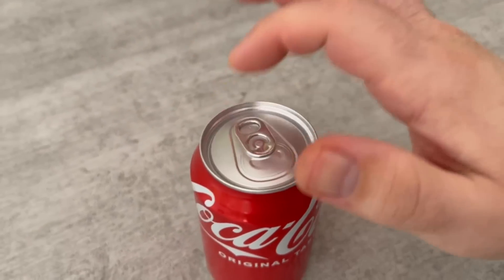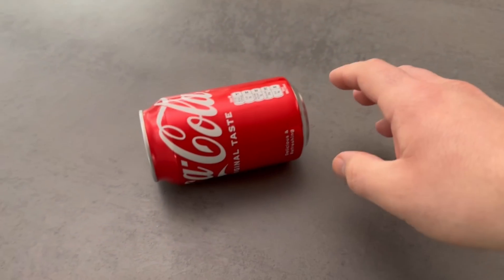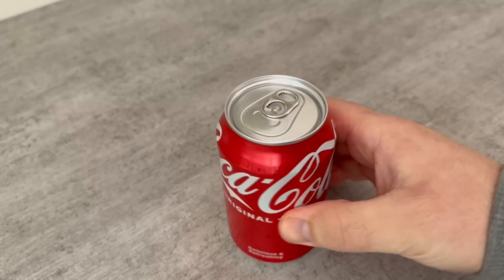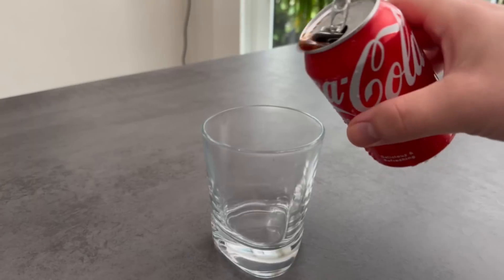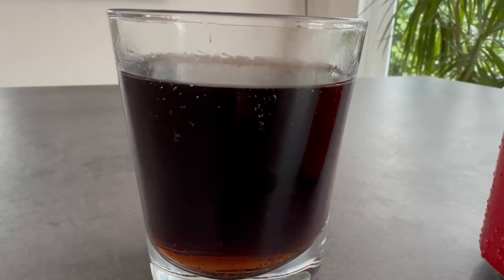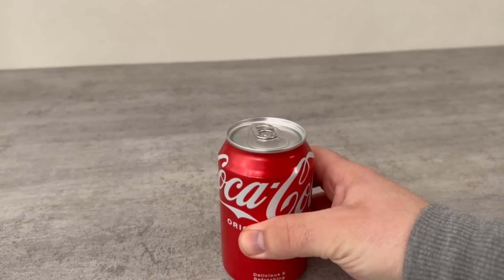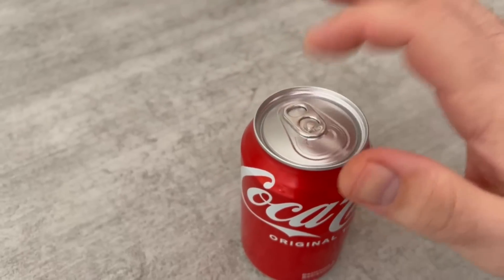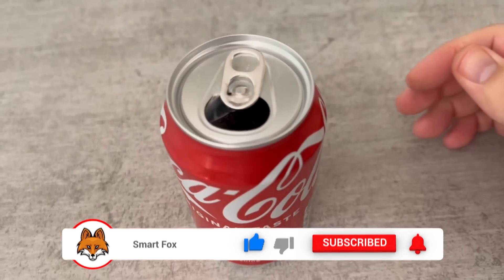Knock the Can 3 Times and WATCH WHAT HAPPENS 💥 (GENIUS) 🤯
Do you also always knock 3x on the can before you open it? - Here I show you why you should definitely do that!

When you pick up a can of carbonated beverage, do you always tap the can at least 3 times before opening it? In this video I'll show you why you should definitely do that!

Because such a can is always shaken a little bit. No matter whether during a car ride, if you run with it through the area, or maybe even with full intention. When you then open this can, the entire drink comes out at you.

That's because the carbon dioxide settles on the side walls, so as soon as the can is opened, it shoots upward, making the drink bubble. However, if you tap the can or the side walls several times before opening, the carbonic acid will dissolve and go up.

This way, when you open the can, the beverage will not come towards you. This works with all carbonated beverage cans. So try it out for yourself in the future.